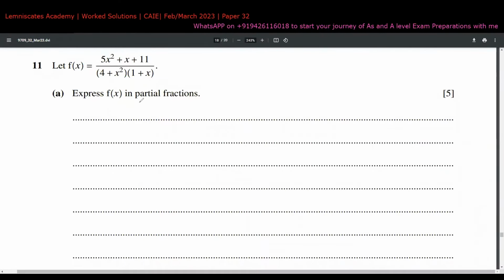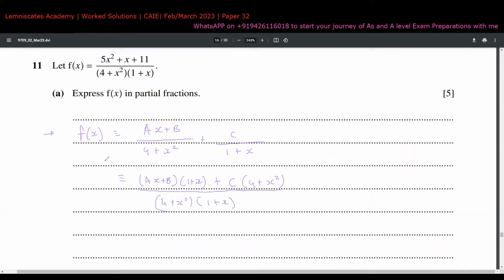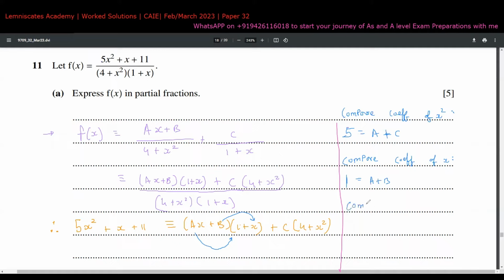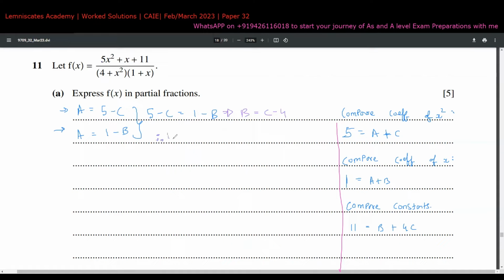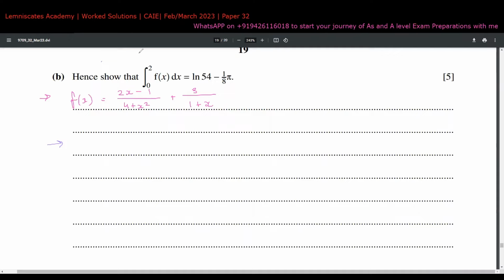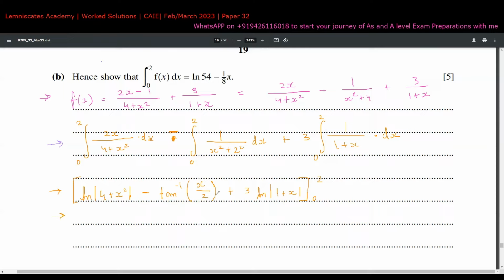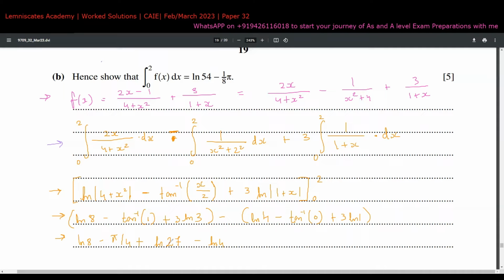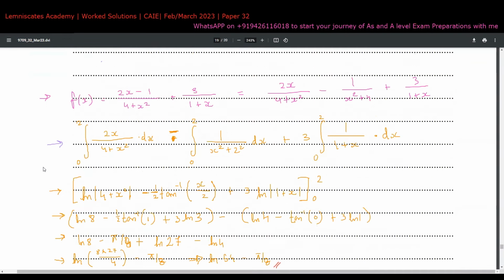9709_m23_qp_32 | Worked Solutions | Q11 | Partial Fractions & Integration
A level Pure Mathematics Paper 3 Variant 2 - Feb March 2023 Worked Solutions - Q11

★ Press Bell Notification button to get notifications whenever we upload.

Thank you! ^_^